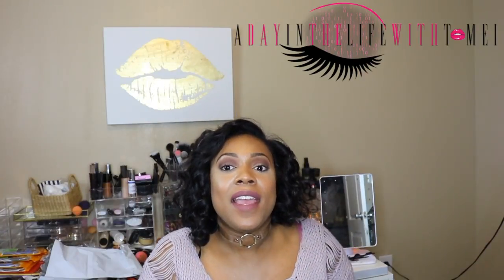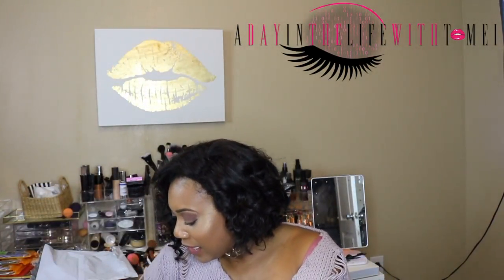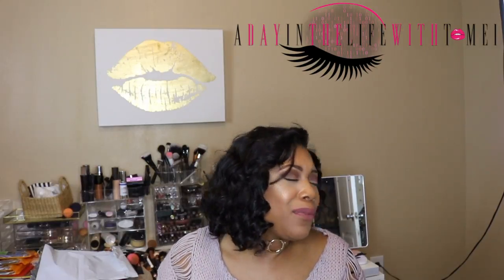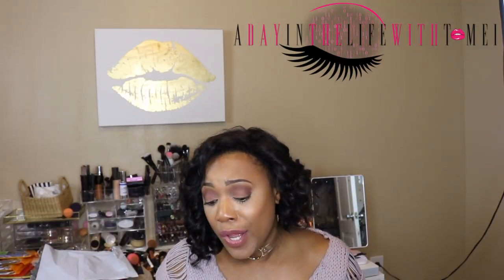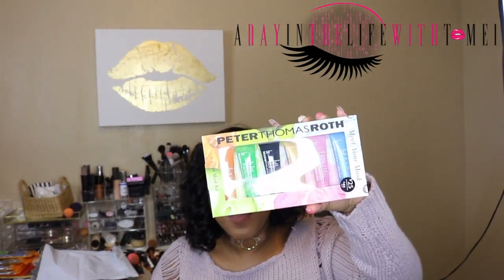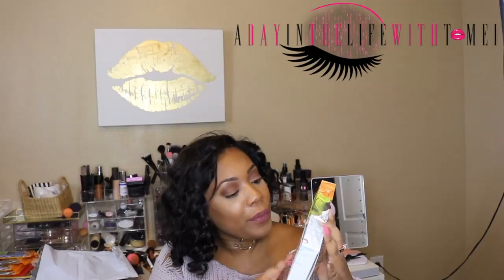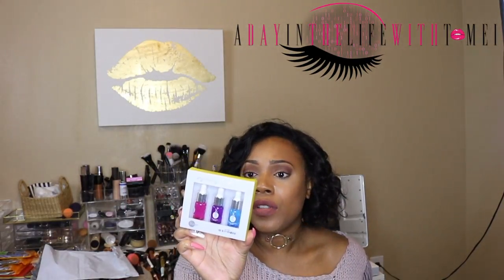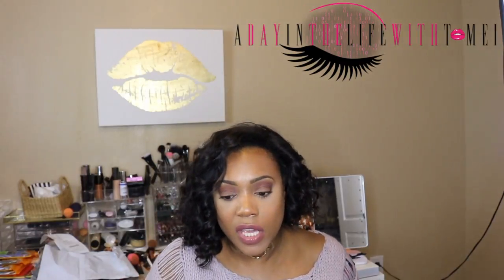March Haul | 2017 | Clothing , Makeup & Technology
Want my look
Clear choker

Fashion nova
Jacket
Skirt
Sweatshirt
Short sleeve sweatshirt

Ulta
Premium oval whites

Sephora
Wide awake high set
Peter Thomas Roth meet your mask set
Serum set point set
Shidhedo facial wipes
Laura mercier tinted moisturizer
Laura mercier medium deep

Mac
Lip scrub -
Mineralized charge water

Dose of colors knock on wood

Apple Watch series 2 rose gold

Tech Info:
Ring Light

Let me save you money !

Shop at your favorite stores like Ulta, Sephora, Nordstrom, Macy's, Amazon or Walmart Ebates :

Stop your feet from hurting when wearing heels by purchasing PreHeels 30 percent off :

Hair : Sew In @hairbyjaime
Nails : @roger_thenailartist